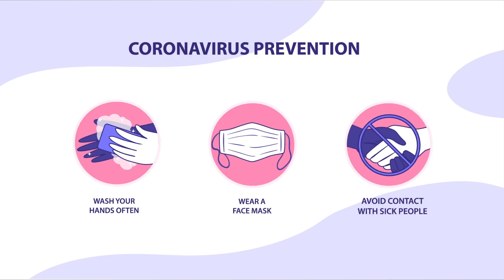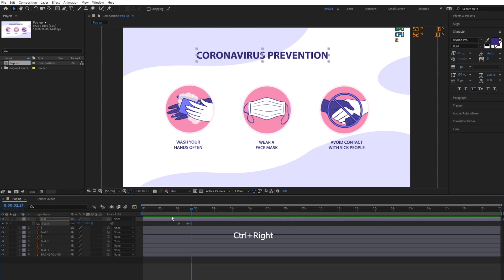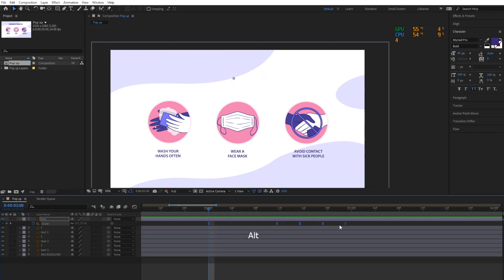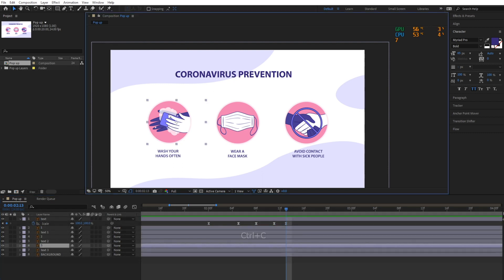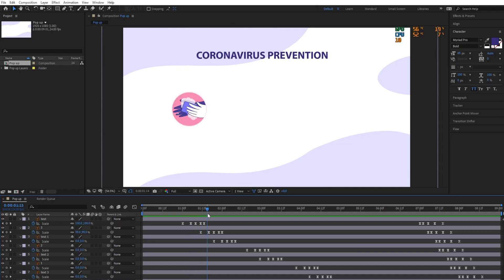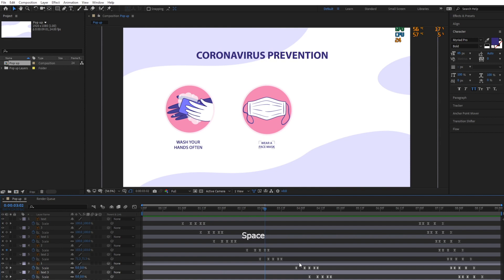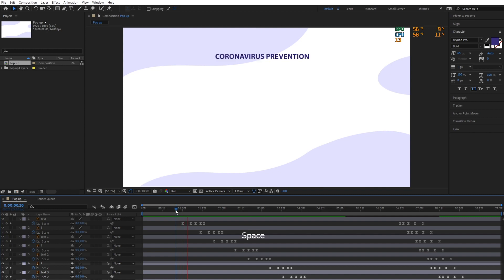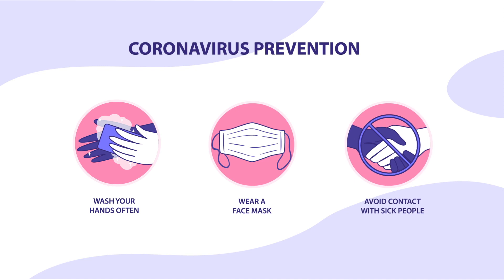Pop Up Effect - After Effects Tutorial #1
EXCITING NEWS - Our team has decided to put together a Basic Animation series with Adobe After Effects to share our experiences over the years working on multiple projects with our clients! In this very first tutorial, we'll be sharing with you some tips on how to create the pop-up effect.

We hope this series will be helpful to you! All of our tutorials are completely free on our Youtube channel. If you'd like to download the project files, you can get access to our AE Project Files Library